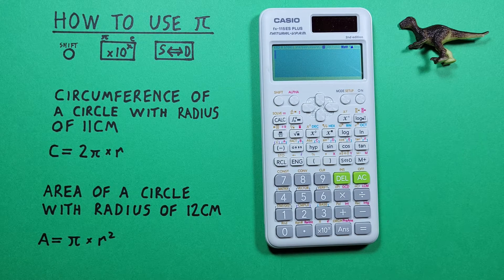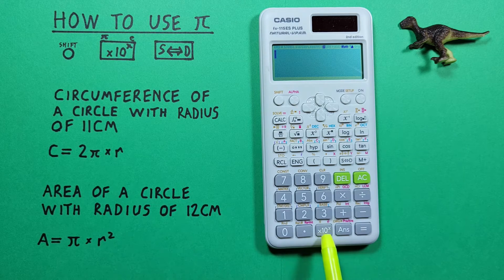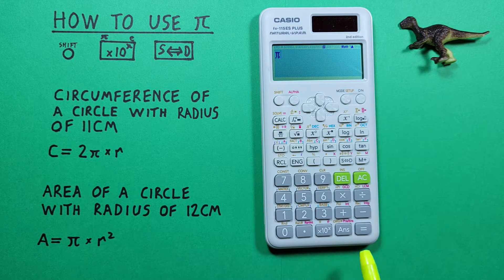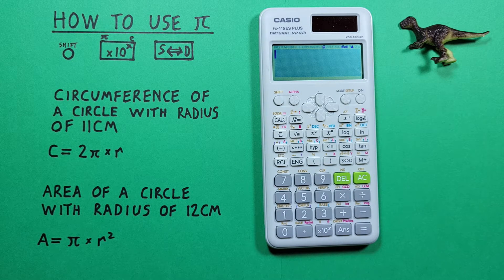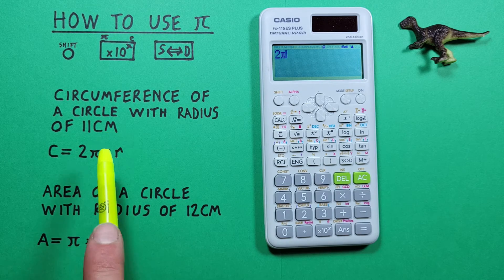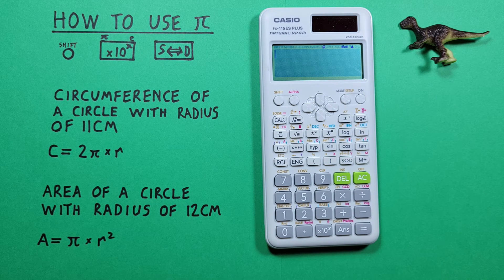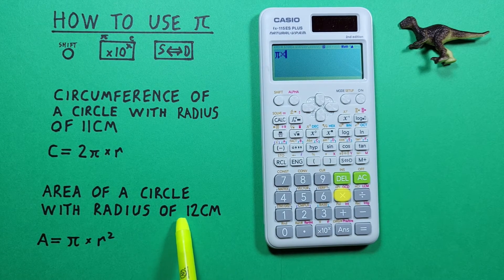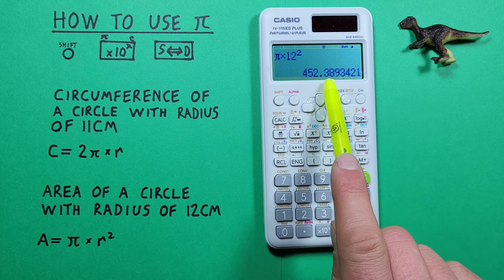How to use Pi on the Casio fx-115 Calculator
A quick tutorial on where to find and how to use the Pi (π) function on the Casio fx-115ES Plus Scientific Calculator. Examples include finding the Pi key and using it to calculate the Circumference and Area of a circle.

Contents:
0:00 Intro
0:18 Buttons used
0:39 Entering Pi
1:10 How to find the Circumference of a circle
1:58 How to find the Area of a circle
2:45 Outro